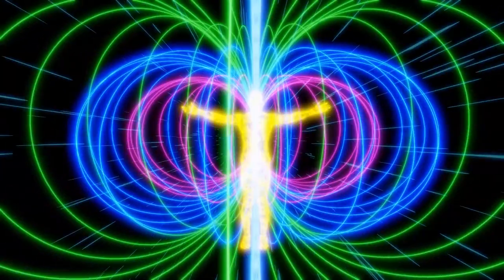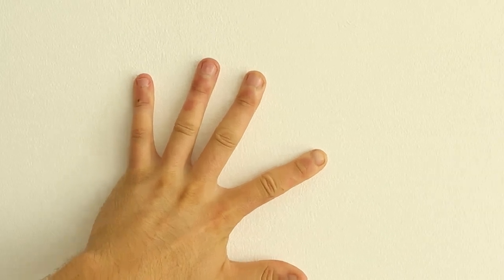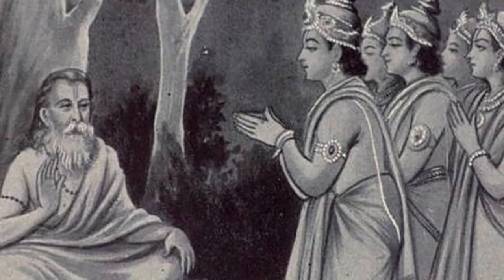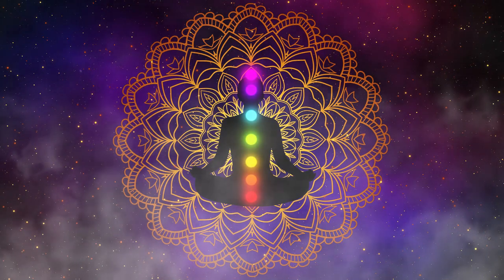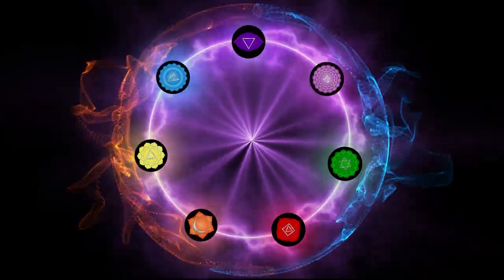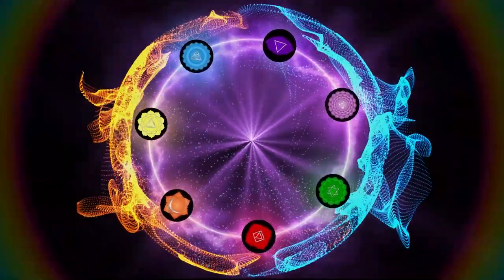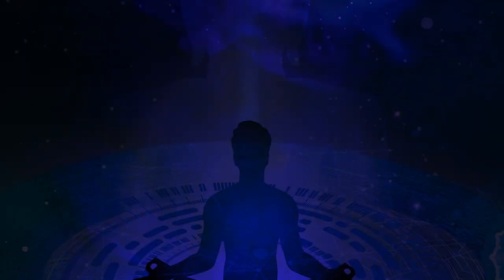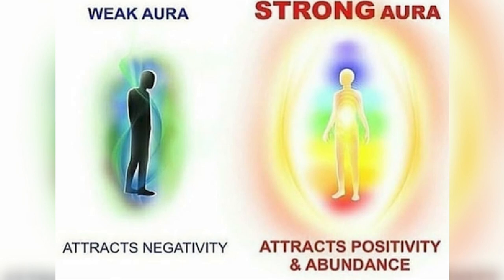How to See Your AURA in 5 Minutes.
You can see your aura at home in just 5 minutes with no tools or equipment. Here's how. We'll also discuss what aura colors mean. Blue aura, green aura, red aura, yellow aura, purple aura. And also how auras are connected to chakras.

Find out about your aura color meaning. You can do the aura colors test at home with no tools in under 5 minutes.